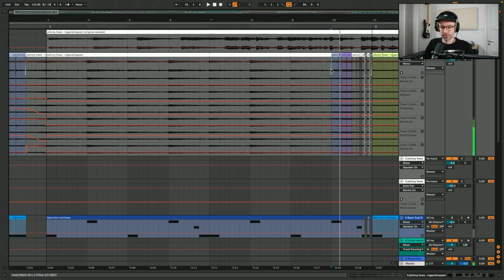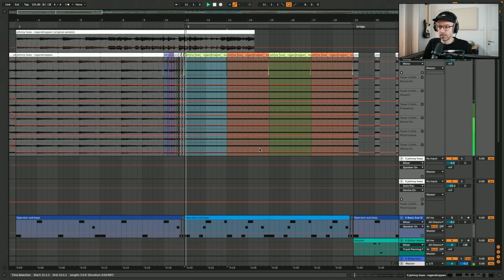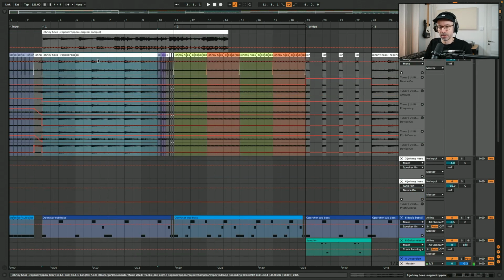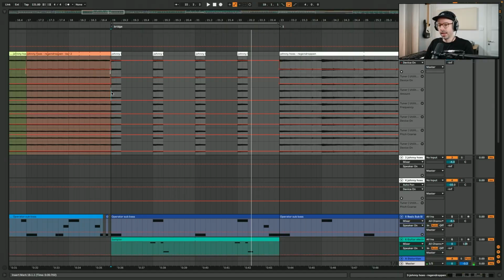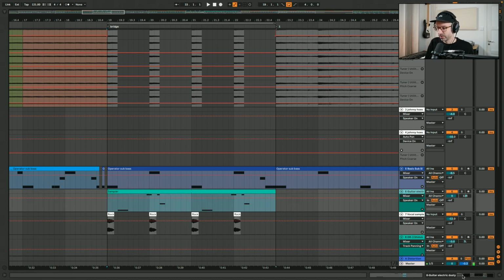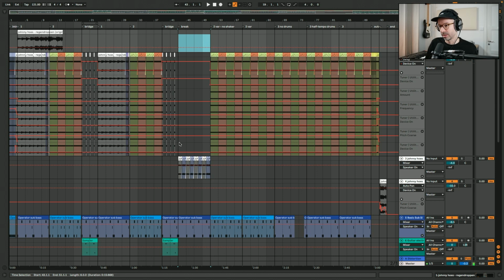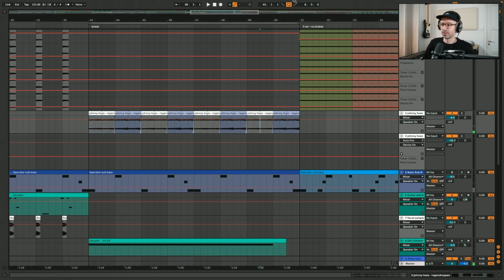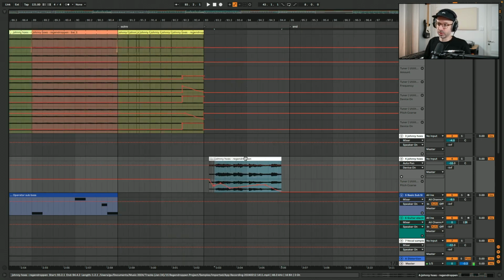How to create variation in a sample-based track! ☔️ 🎹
In this video I explore how to create variation with a sample in an electronic track. I use a track from Johnny Hoes, the king of Dutch schlager music, and turn the intro of that song into different parts for my track. Time stamps below!

00:00 Intro
00:37 The sample
02:18 Part A + glitch transition
03:54 Part B
06:35 The bridge
09:22 The break
12:01 Wrap-up
13:47 Playing the track